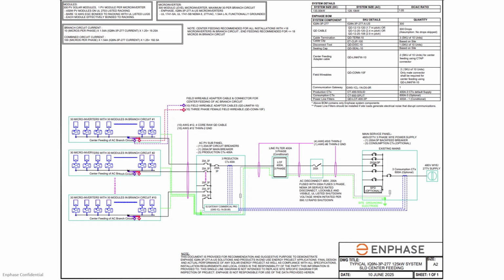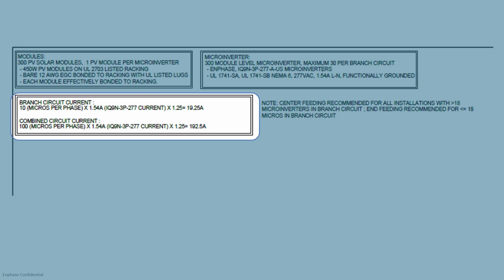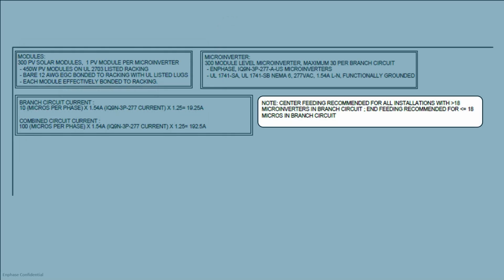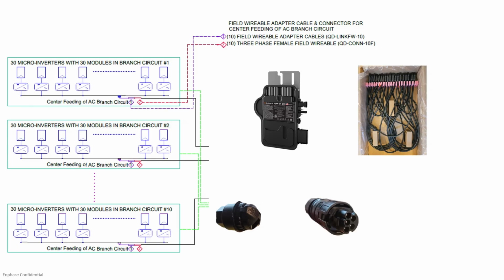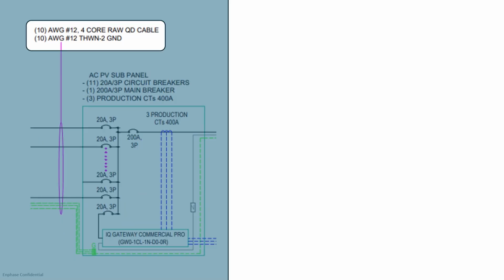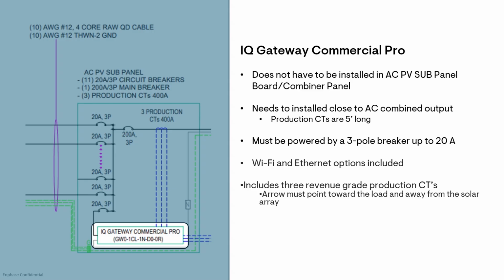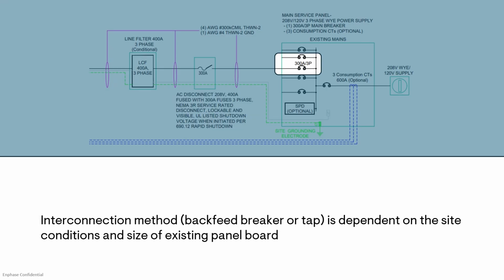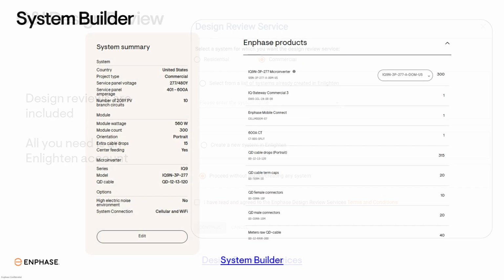IQ9N-3P-277/480v Single Line Diagram Review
In this video we will review an example single line diagram for a 128 kilowatt system using the Enphase Commercial IQ9N-3P-277/480v.